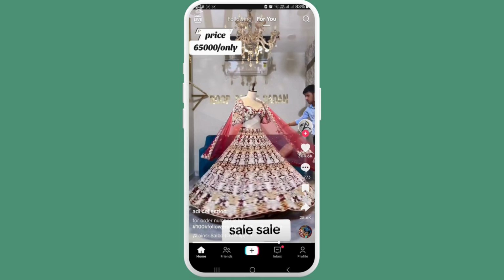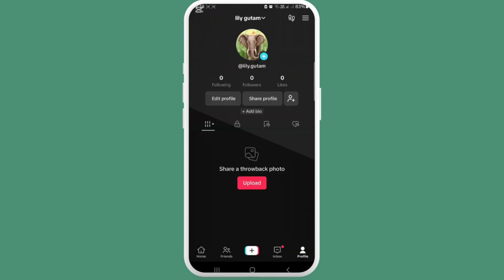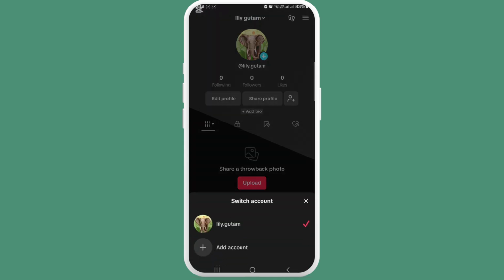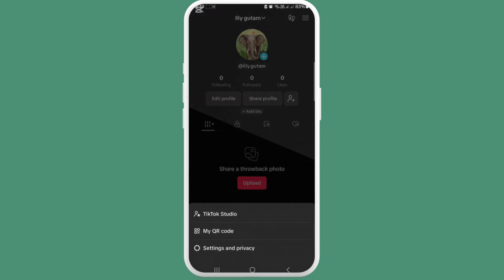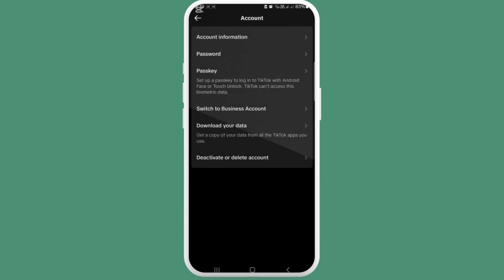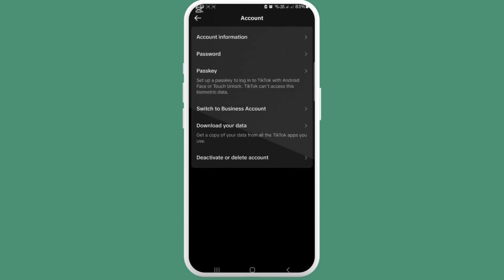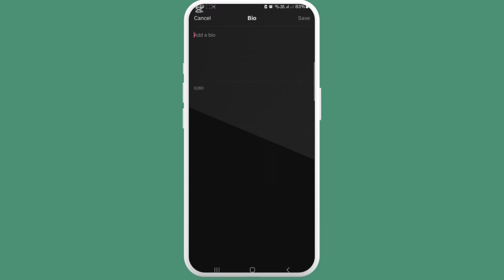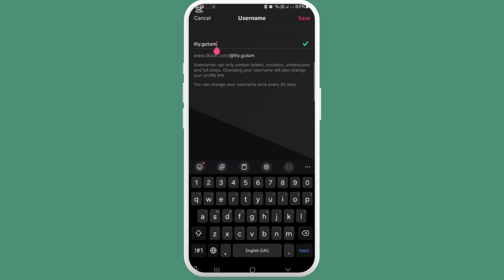How to Change TikTok Name 2025?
In this video, we’ll show you how to change your TikTok name quickly and easily. Whether you want a new username or just want to update your profile, we’ll guide you through the simple process to personalize your TikTok account.

Have any questions or suggestions? Leave them in the comments below!